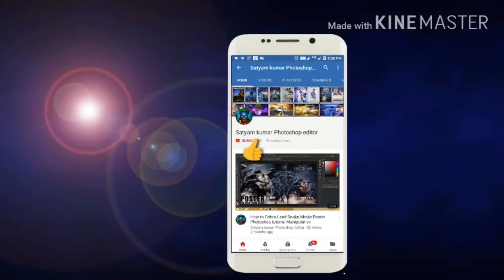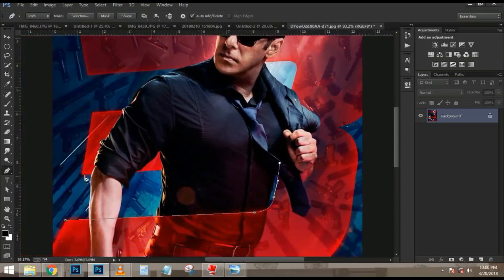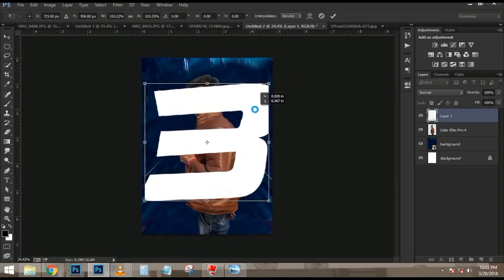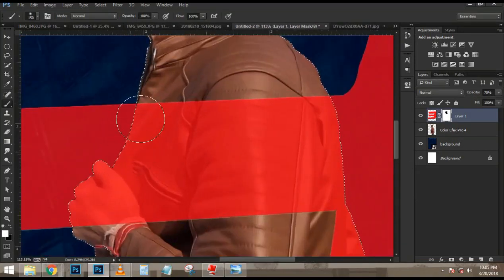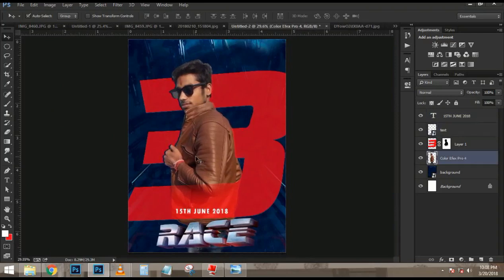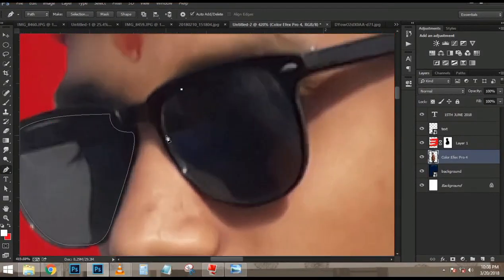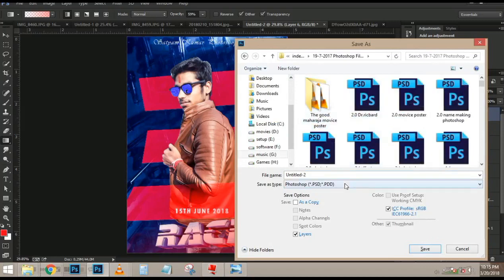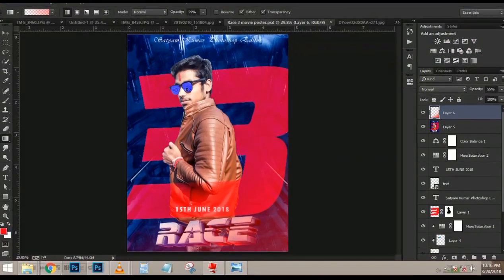Race 3 Movie Poster Design Photoshop Tutorial VS PicArt Editing | Salman Khan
Category
Education
License